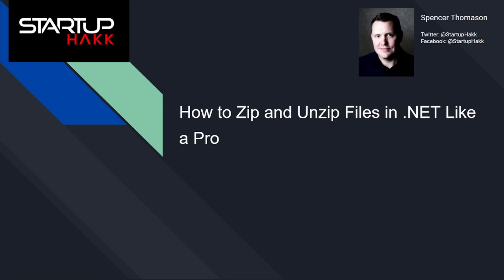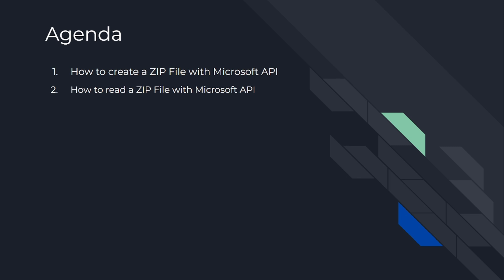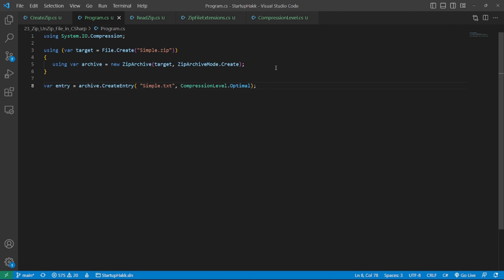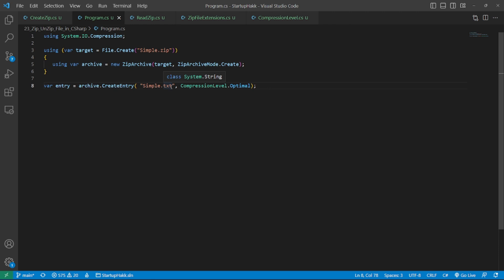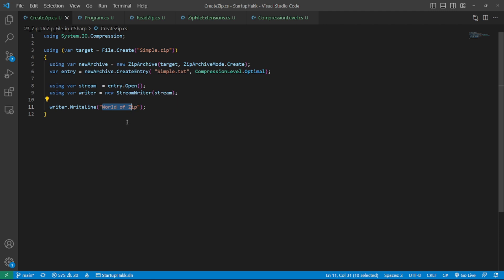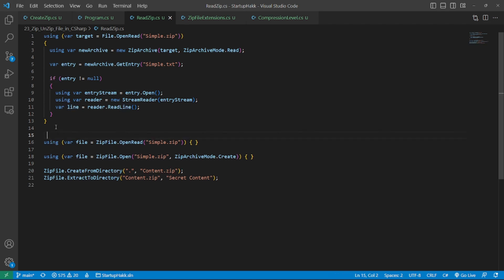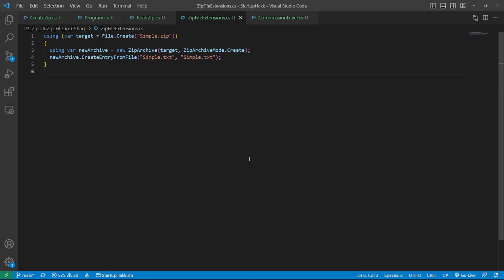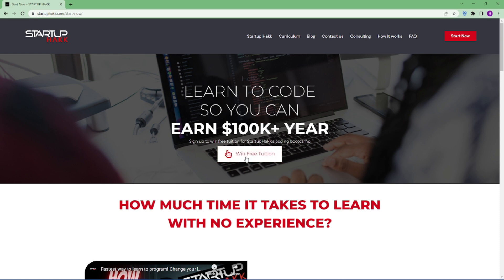Mastering File Compression: A Comprehensive Guide to Zipping and Unzipping Files in .NET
Enter to win free tuition!  Enter below!

How to Create a ZIP File with Microsoft API
Using Microsoft’s API, you must follow a few simple steps carefully.

Knowing about I/O streams very well is important since I/O plays a significant role here. ZipArchive() can’t be instantiated without a basic stream:

using System.IO.Compression;
using (var target = File.Create("Simple.zip"))
   using var archive = new ZipArchive(target, ZipArchiveMode.Create);
This little bit of code gets you the file Simple.zip which you can also open with any ZIP tool or your OS Explorer.

File.Create(): creates an empty file in the file system to create a simple archive.
ZipArchive-Objects: are always in the mod of ZipArchiveMode.Read, ZipArchiveMode.Update, or ZipArchiveMode.Create.
Your file does not contain any content here yet — let’s change that.

API: ZipArchive
ZIP files can have any number of entries.

You describe a file with its name and content whenever you add it. This type of entry can be created with the method CreateEntry(). It offers your two overloads to choose from.

var entry = archive.CreateEntry( "Simple.txt", CompressionLevel.Optimal);
The first argument specifies the name, and the other specifies the compression level. Levels can range from:

public enum CompressionLevel
  Optimal,
  Fastest,
  NoCompression,
  SmallestSize

How to Read a ZIP File with Microsoft API

You should be able to read the files you create.

To do this, you simply need to make a few adjustments to the code.

The GetEntry() method is used here instead of CreateEntry(). In addition, you have to specify the archive mode — in this case, Read — when you instantiate ZipArchive.

The StreamReader allows you to read the line of the file inside the zip archive and get it into your line variable.

If you’re not sure about the code: you can always open the actual file with your favorite program.

Now you can create ZIP archives with the content of your desire and read them back out easily with the two classes mentioned above.

You’ve got a few helpers from Microsoft: ZipFile for instance, makes it even faster to create or read archives.

It’s pretty handy to have these four methods — for example, to open archives. Doing this means you don’t have to call the API methods twice.

However, CreateFromDirectory() and ExtractToDirectory()are the most useful ones. These let you create an archive from a folder or extract an existing archive into a folder.

API: ZipFileExtensions
In addition, Microsoft added ZipFileExtensions, which has some auxiliary methods. You can use it to unpack a ZIP archive completely or the ExtractToDirectory() method to unpack a single zip file.

An existing file can be easily converted into a zip file with CreateEntryFromFile()

Thus, you can very elegantly add a whole file to the archive without manually copying streams. Also, you should be excited about ZipArchive being an extension method of ZipFileExtensions.